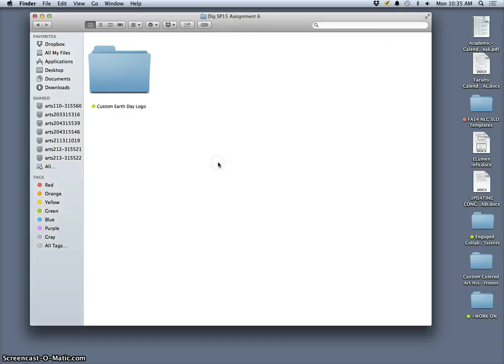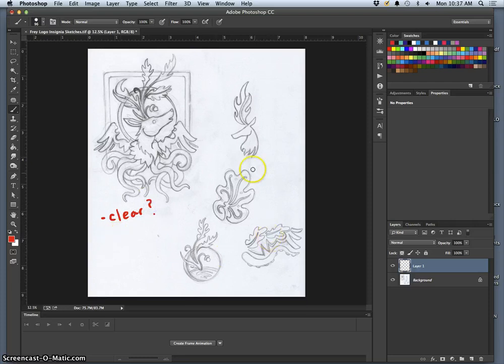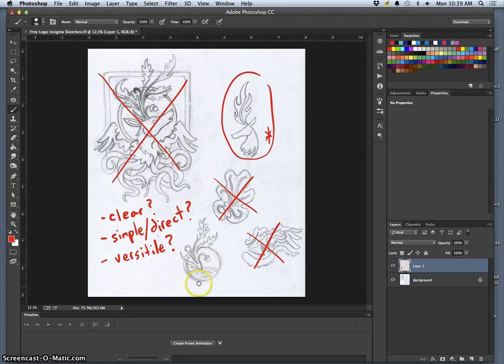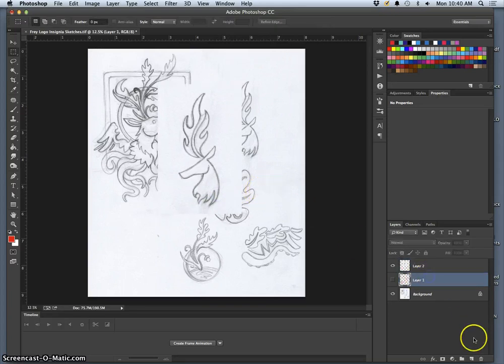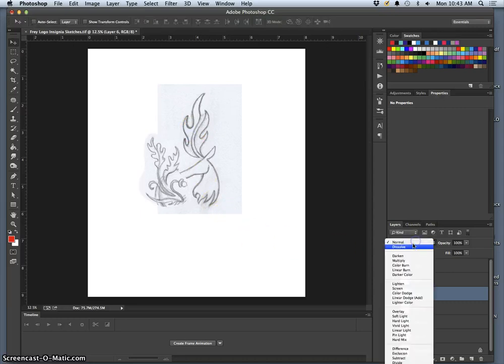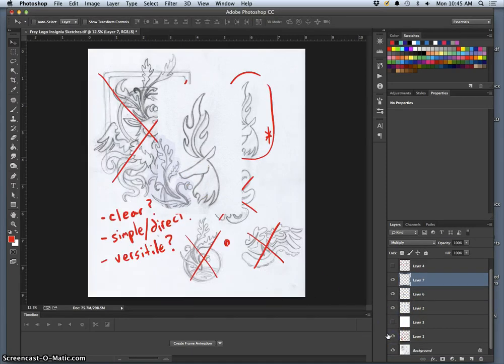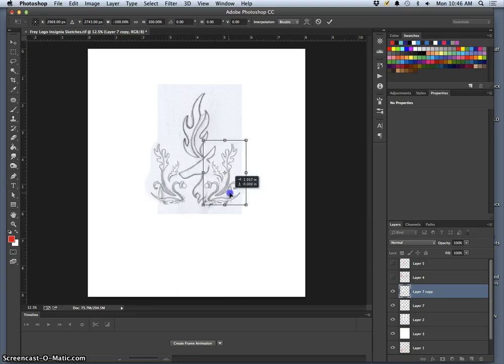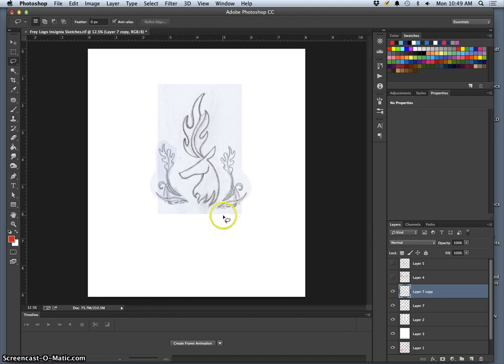1 Choosing Refining Your Logo Sketch